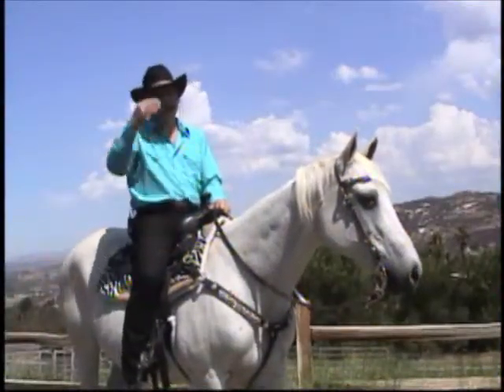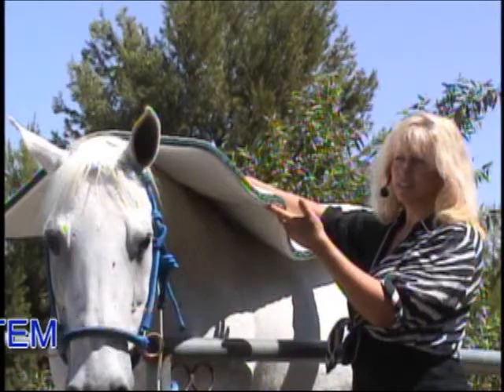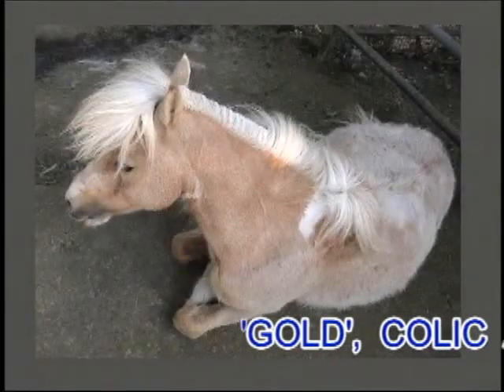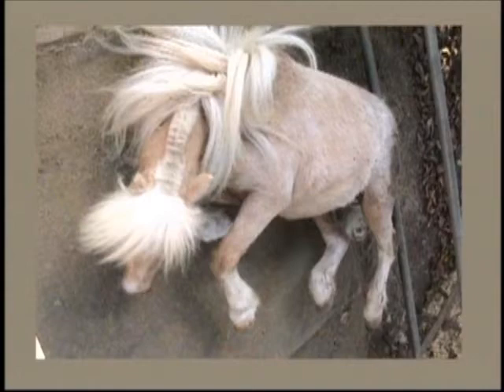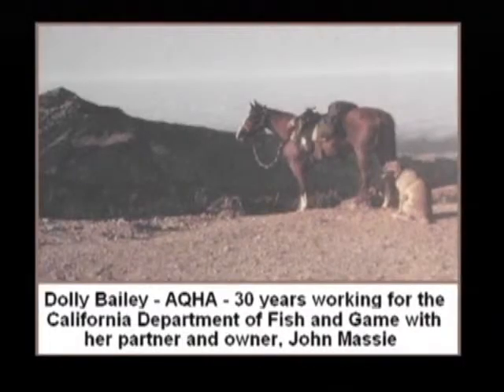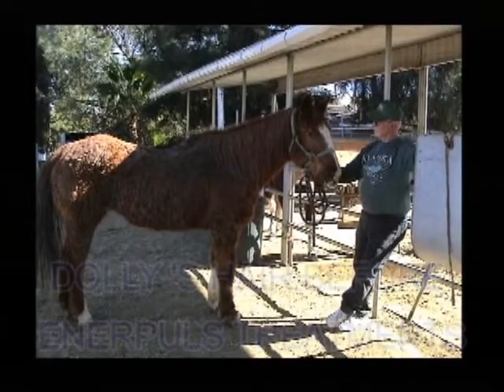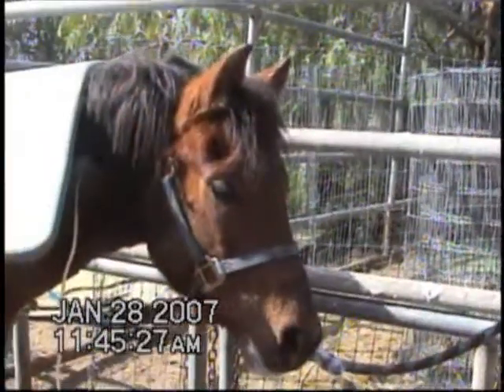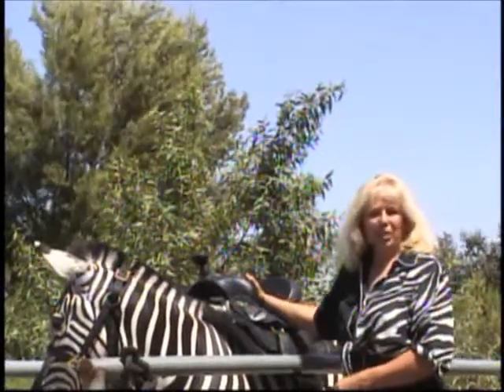Amazing Magnetic Resonance Stimulation for Horses and Zebras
Here at the SpotsnStripes Ranch, some amazing events have been witnessed by owners, David and Nancy Nunke.  Nancy, a world renowned equine expert and super trainer of zebras, has been using magnetic resonance stimulation to aid in bettering the health and well being of mini-horses, quarter horses, Caspians and zebras.  Maladies have ranged from Colic to Narcolepsy and Shipping Fever to Cushings Disease.  in each example, you will be able to witness for yourself, solid documentation of the events from beginning to resolution.  Although magnetic resonance stimulation has been around over twenty years, its use in the USA has been limited as exposure and marketing have not yet brought it to the forefront.  The hope is that this video will assist in getting that much needed exposure so this appliance can be incorporated everywhere there are horses.  Watch the video and see for yourself the Amazing Power of Magnetic Resonance Stimulation.